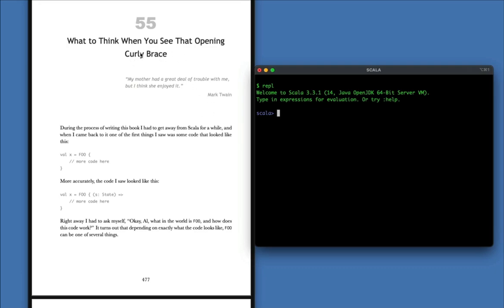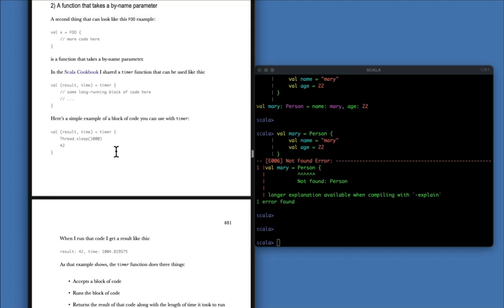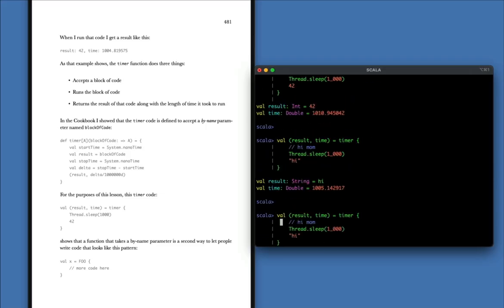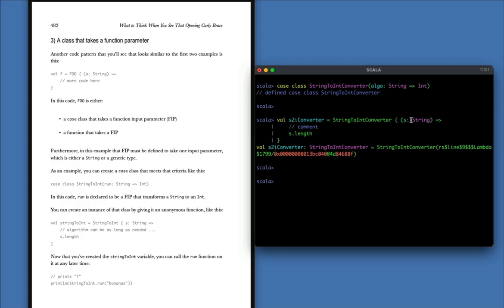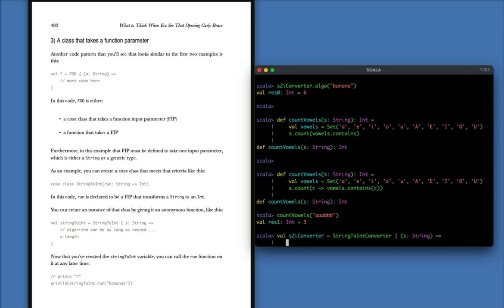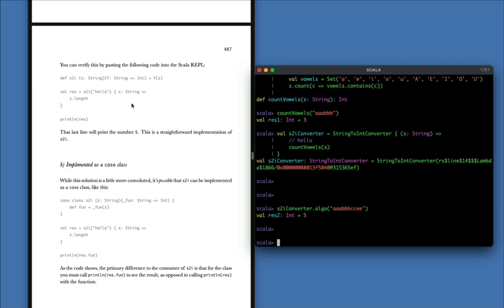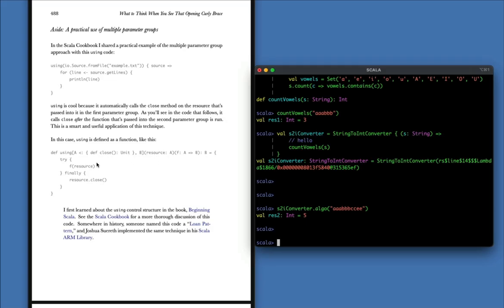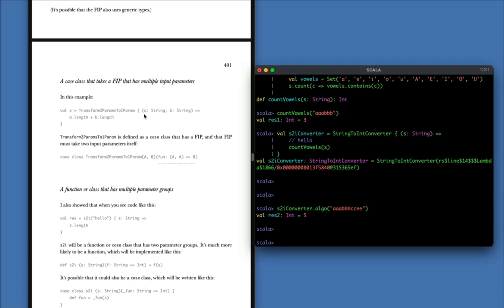17. What To Think When You See That Opening Curly Brace (Functional Programming in Depth)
During the process of writing my first functional programming book, I had to get away from Scala for a while, and when I came back to it one of the first things I saw was some code that looked like this:
val x = FOO {
    // more code here
More accurately, the code I saw looked like this:
val x = FOO { (s: State) =(more than symbol)
    // more code here
Right away I had to ask myself, “Okay, Al, what in the world is FOO, and how does this code work?” It turns out that depending on exactly what the code looks like, FOO can be one of several things. In this video we’ll see what those “things” can be.